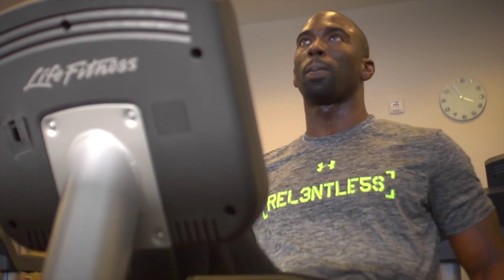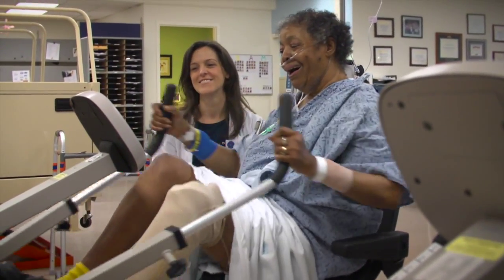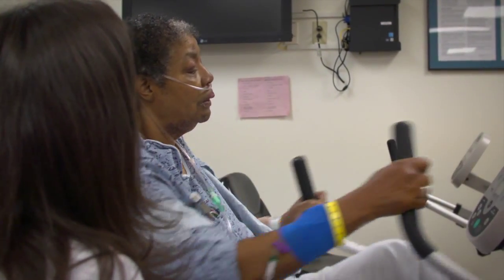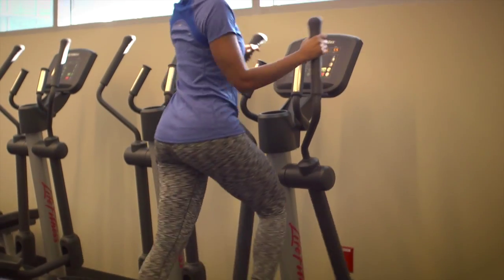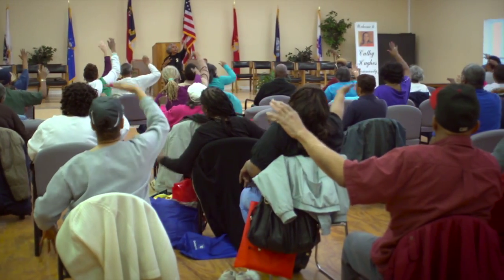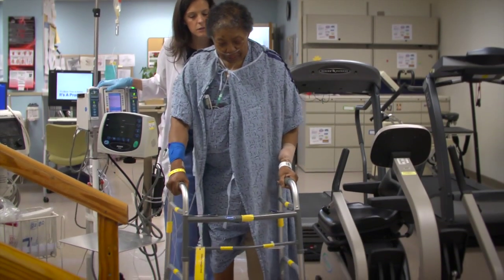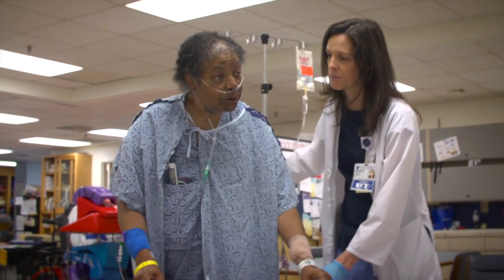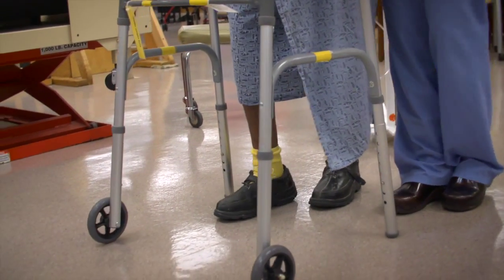Episode 14 - Physical Activity - Exercising with Limitations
Ashley Poole, Duke Physical Therapist, shares ways to be physically active with limitations.